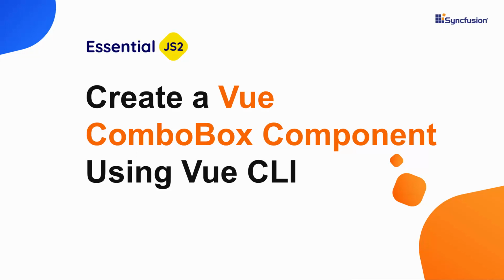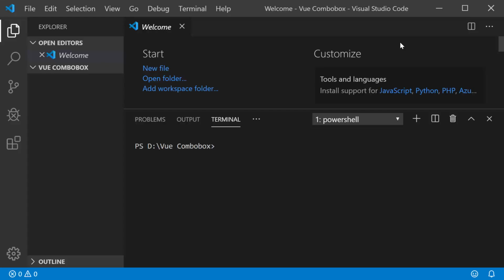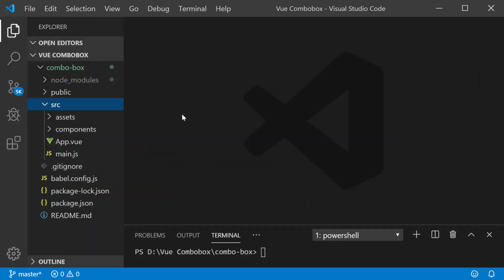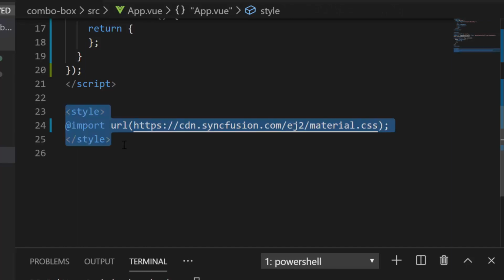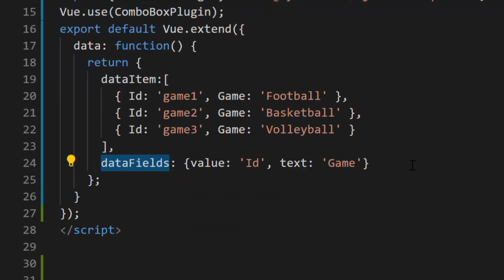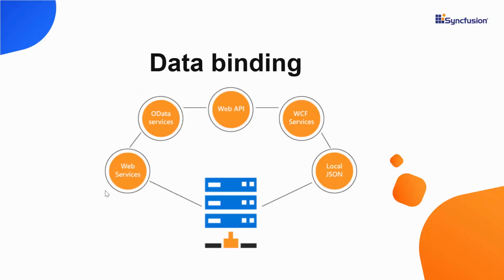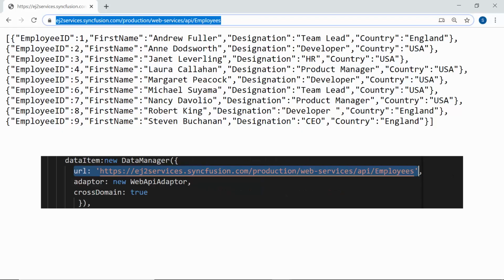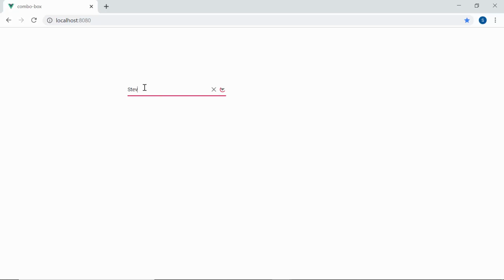Getting Started with the Vue ComboBox Component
Learn how easily you can create and configure the Vue ComboBox component of Syncfusion using Vue CLI.

In this video, you will learn how to add our Vue ComboBox to a Vue application. You will see how to populate JSON data and remote data sources to the combo box, how to sort the data source, and how to set a custom height and width for the ComboBox pop-up.

BOOKMARK DETAILS
[2:04] Add Vue ComboBox with relevant modules
[4:05] Assign JSON data source
[5:27] Set custom height and width
[6:06] Assign remote data source
[8:05] Sort the data source items